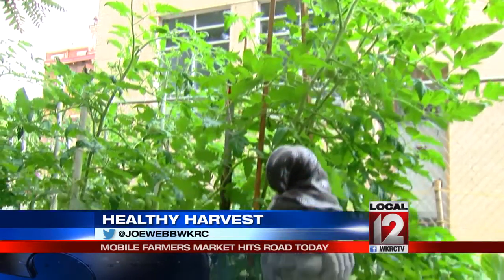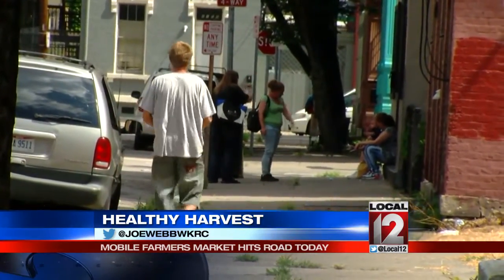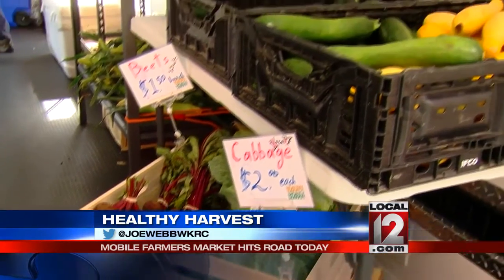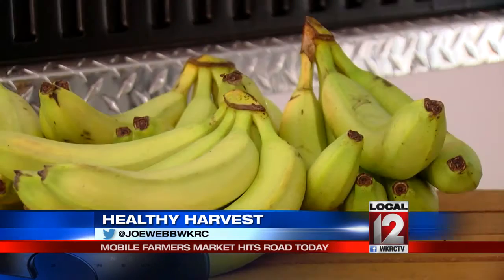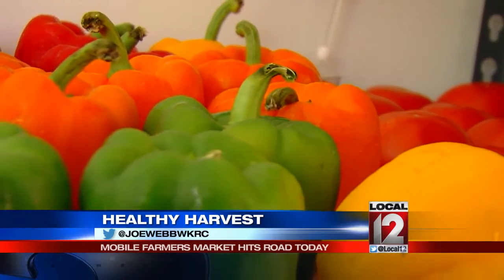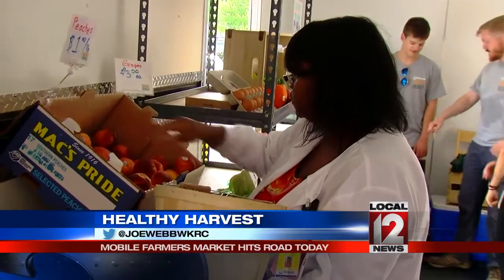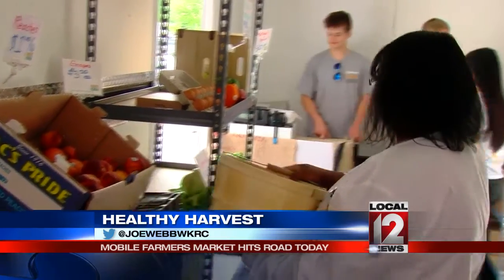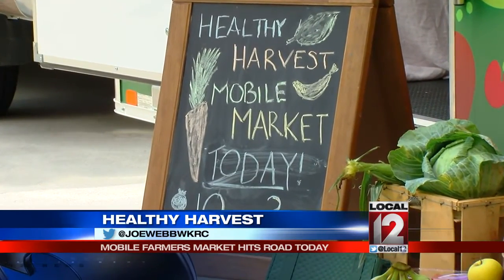Mobile farmer's market hits the road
CINCINNATI (WKRC) - Not everyone in the Tri-State has easy access to fresh food and that can be a health problem.

Two local organizations joined forces to fix that. TriHealth and the Freestore Foodbank launched the Healthy Harvest Mobile Market. Lower Price Hill was what officials call a "food desert," a neighborhood without easy access to fresh fruit and vegetables. But help was on the way.

The Healthy Harvest Mobile Market will stop at Oyler School every Friday from 10 a.m. to noon. For the last several years, Garry Sexton planted a small garden behind his Lower Price Hill home because it was the easiest way to have fresh food. Adam Marsh lived in Lower Price Hill his whole life and couldn't say where to find fresh produce.

The good news is fresh produce will be coming to them. TriHealth and the Freestore Foodbank partnered to launch the Healthy Harvest Mobile market, a 24-foot trailer that doubles as a produce stand. Monday through Friday it will roll up at various locations filled with fresh, often locally sourced corn, kale, peppers, potatoes and fruit. A month of trial runs has proven fruitful.

Mobile Market coordinator, Nick Reynolds, said, "People have been excited to find us and they ask, 'Are you here every week?' and it's like, yeah, we're here every week."

Seven stops were currently on the schedule. Tuesdays it's at Good Sam near the Dixmyth entrance. Clinic patients will be referred to the market to make healthy choices.

Dr. David Dhanraj of TriHealth said, "It's one thing for us to say, 'You need to eat better, you need to lose weight.' If we can't facilitate that it's really hard for us to expect better outcomes for the population we serve."

20 million Americans live in food deserts. Several pockets of Cincinnati fit the description. The Mobile Market will provide some welcome relief.

The Healthy Harvest Mobile Market will be at Oyler School Fridays from 10 a.m. to noon. It will also make stops in Norwood, Covington and Winton Hills.

While farmers markets are only open in the summer months, the Mobile Market will operate year-round. The goal of the Mobile Market is to serve 250 families every week.